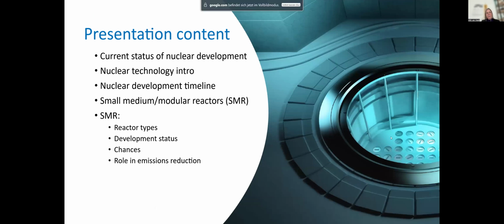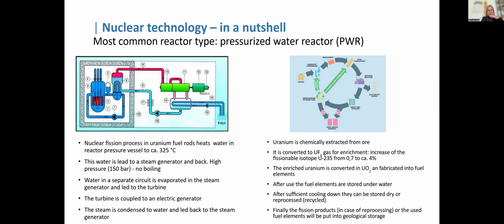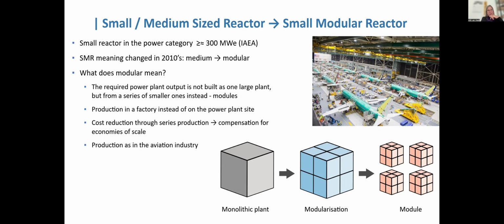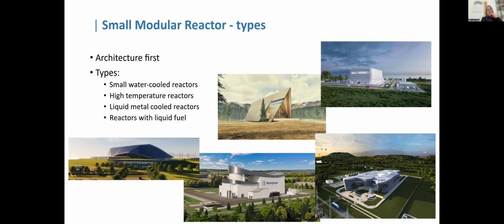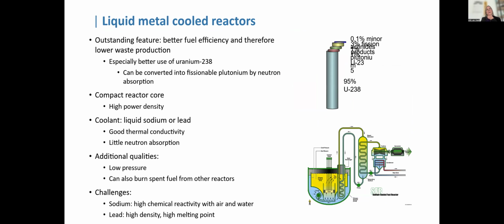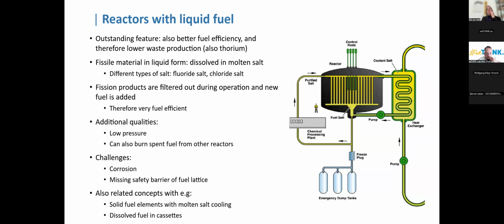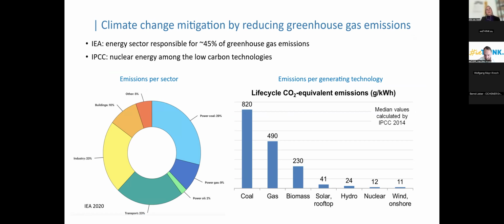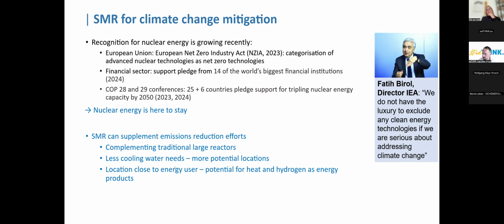Dr. ir. Aliki van Heek, Sustainable Energy Business Research, Bèta Research GmbH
Small & Medium Sized Nuclear Reactors: A Promising CO₂-Neutral Power Source